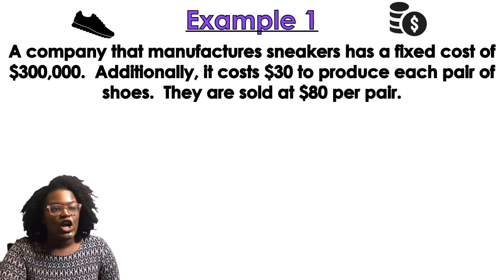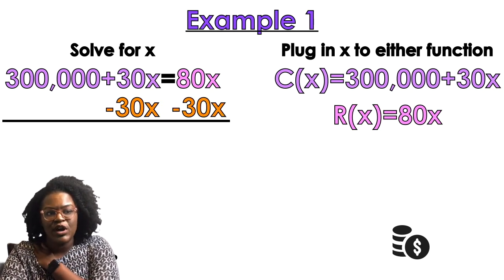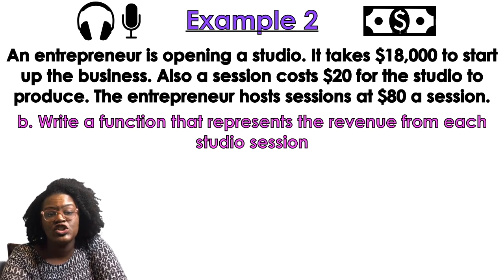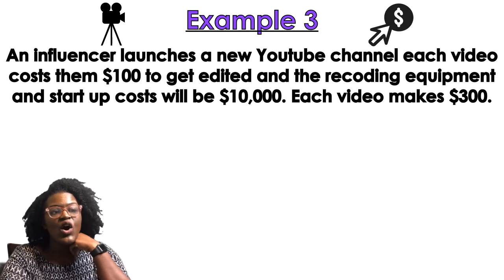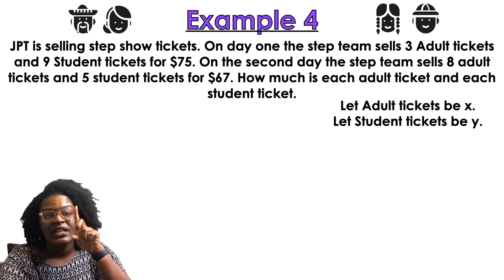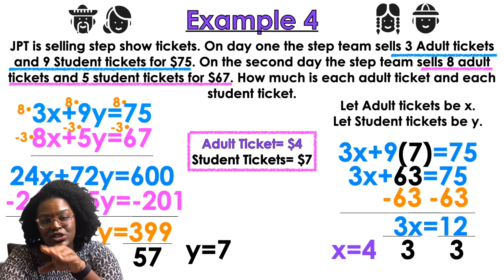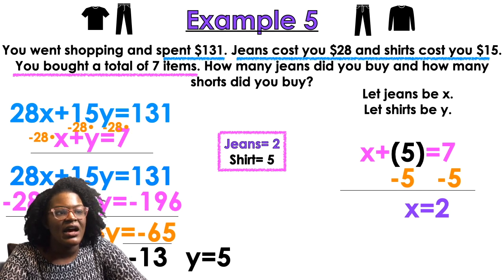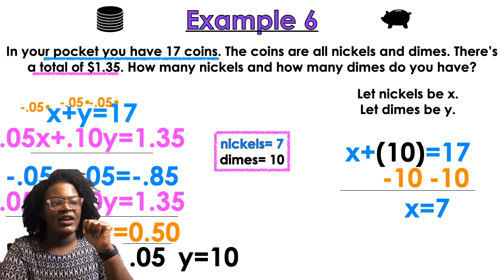Systems Word Problems